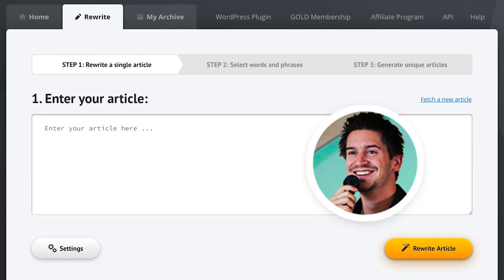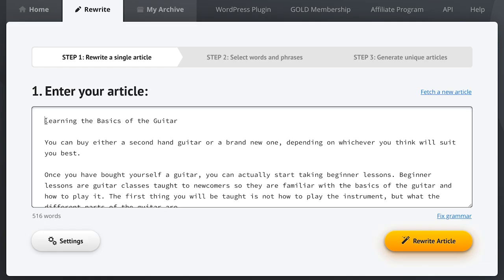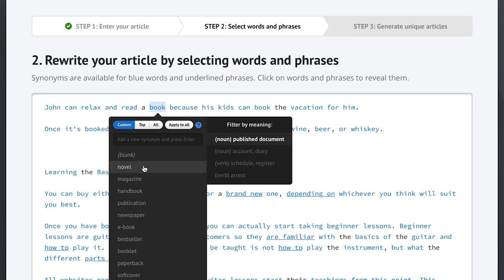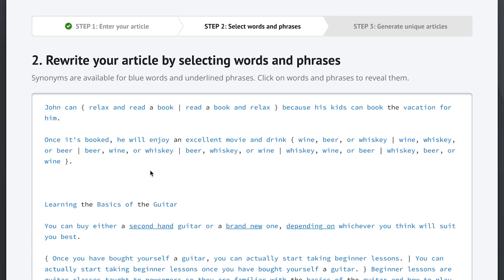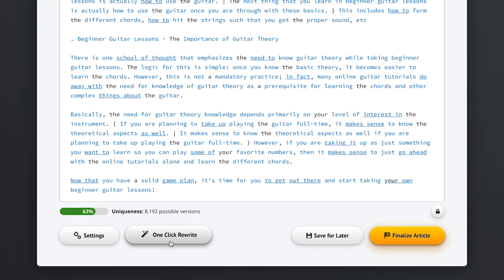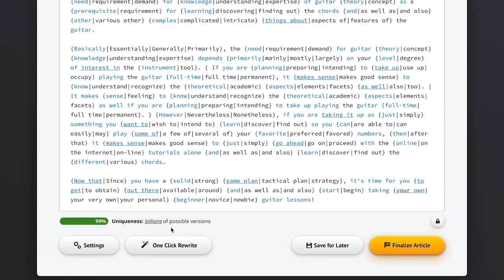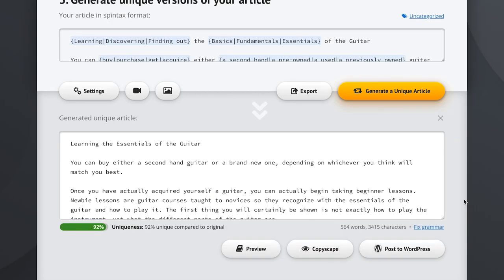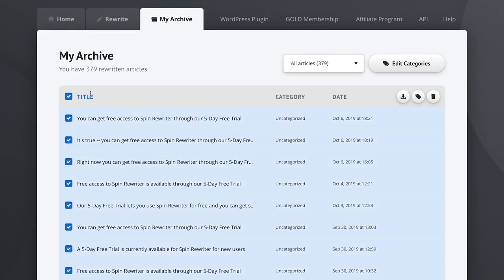🆕spin Rewriter Review Demo Tutorial Spin Rewriter Review Demo Tutorial Top Video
Optional For Rapid Profit Machine (Existing Members Only)

Replace ALL Your Email Marketing Tools And Save Up To 95% Cost

Recommended Products:

Groundbreaking Drag-and-Drop Email Builder Gets You 4x More Opens, Clicks & Profits

Convert ANY YouTube Video Into a Fully Formatted Blog

Secret Tool and Boost Your Commissions Up to 5X More

Brand New Software Quickly Creates Profitable Facebook & Google Ads

This video is showing Spin Rewriter Review Demo Tutorial   but also try to cover the following subject:
-spin rewriter review demo tutorial
-spin rewriter review

Step 1 — Spinning a Single Article
Say you decided to spin a single article and you picked the "Rewrite a Single Article" option. You should now simply paste your original article in the large input field on the page to get started.

Once you're satisfied with all of your settings, you can click the "Rewrite Article" button and you'll be taken to Step 2 of the spinning process.

Step 1 — Spinning Multiple Articles
If you want to spin multiple articles, click the "Rewrite Multiple Articles" option on the home page of your account. At this point you can simply enter your articles in one of the supported formats, pick additional spinning settings, and click the "Rewrite Multiple Articles" button.
Spin Rewriter will do all of the work and then take you directly to your Archive where you'll find your freshly spun articles.

Step 2 — Selecting Synonyms
Once you've clicked the "Rewrite Article" button in Step 1, you will proceed to Step 2.
This is where the actual magic happens. You are now rewriting your article.
Remember these tips to really maximize your productivity with Spin Rewriter:

Selecting a word will give you a list of all synonyms that are available for that word.
You can select individual words by simply clicking on them.
You can also select phrases by clicking on the blue highlight that appears as you hover over a phrase.

Translated titles:
? Spin Rewriter Revise el tutorial de demostración Spin Rewriter Revise el tutorial de demostrac

? Spin Rewriter Revoir le didacticiel de démonstration Spin Rewriter Revoir la vidéo principale

? Spin Rewriter Revisar o tutorial de demonstração Spin Rewriter Revisar o vídeo principal do

8 Spin Rewriter समीक्षा डेमो ट्यूटोरियल Spin Rewriter स

? Spin Rewriter مراجعة البرنامج التعليمي التجريبي Spin Rewriter م

9 Spin Rewriter পর্যালোচনা ডেমো টিউটোরিয়াল Spin R

?SpinRewriter审查示范教程SpinRewriter审查示范教程顶部视频

? Spin Rewriter Review ng Demo Tutorial Spin Rewriter Review ng Demo Tutorial Nangungunang Video

? Spin Rewriter Tinjau Tutorial Demo Spin Rewriter Tinjau Video Teratas Tutorial Demo

? Spin Rewriter Обзор демонстрационного руководства Spin Rewrite